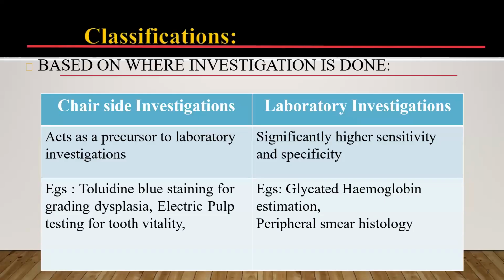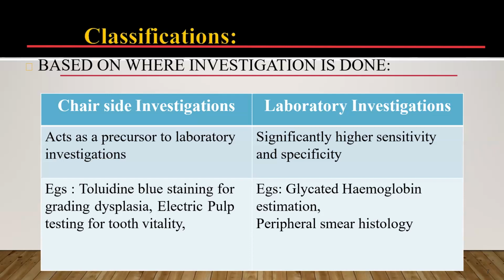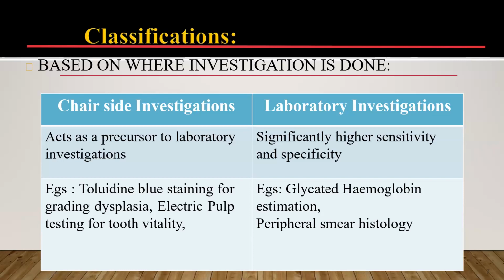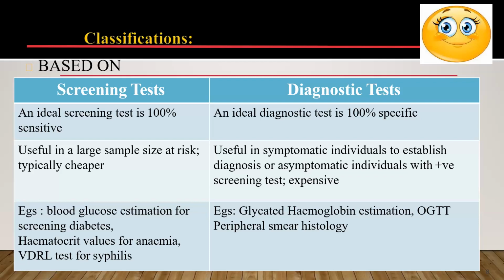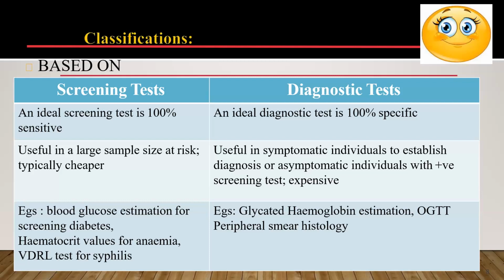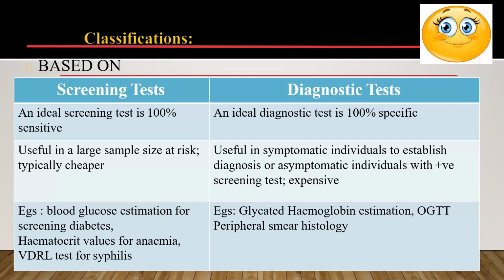Laboratory Investigations in Dentistry Dr.yesoda Aniyan K, Reader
SRM Dental College, Ramapuram - Laboratory Investigations in Dentistry Faculty Name:Dr.yesoda Aniyan K, Reader
Department : Oral Medicine and Radiology